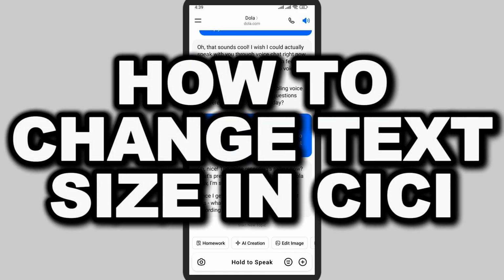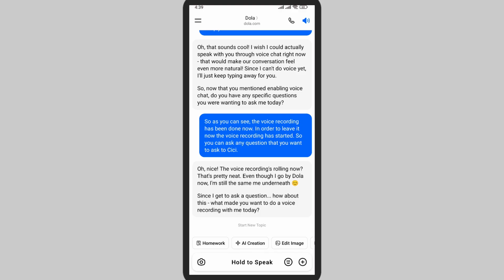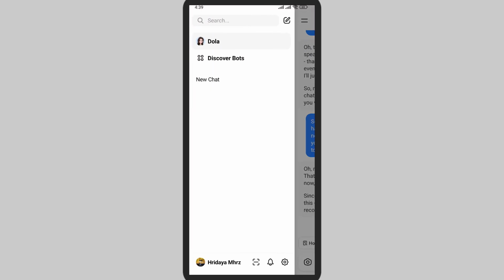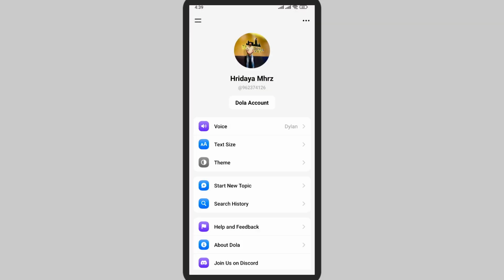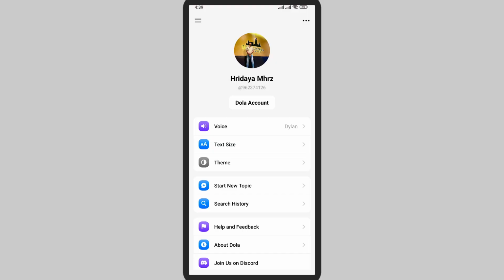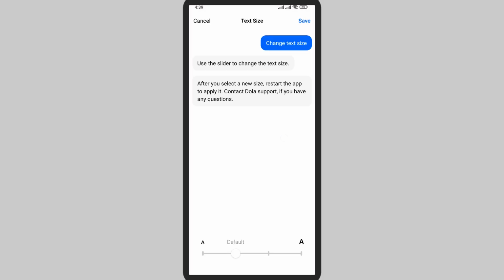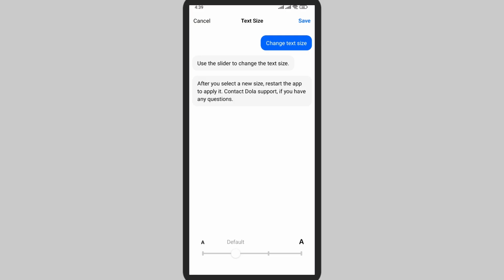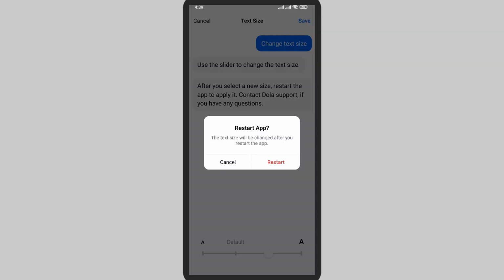How to Change Text Size in Cici 2026?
In this video, you will learn how to change text size in Cici step by step in a simple and easy way. If you are finding the text too small or too large in the Cici app, this guide will help you adjust the text size for a better reading experience. This video explains how to access text size settings in Cici and customize the font size according to your comfort. Changing text size in the Cici app helps improve visibility and makes chatting more comfortable, especially during long conversations.